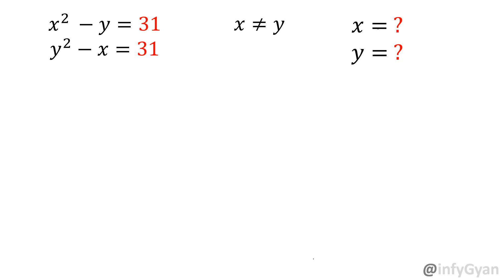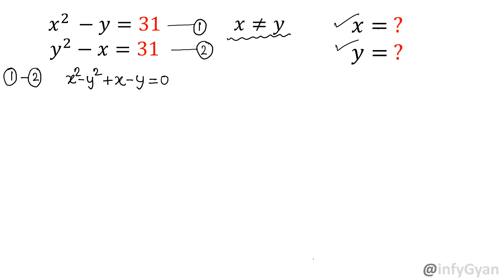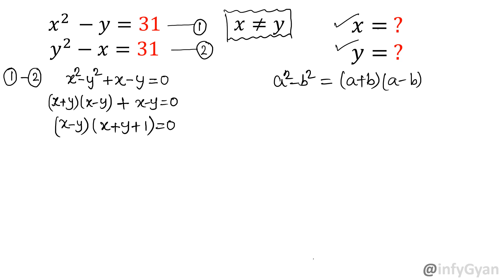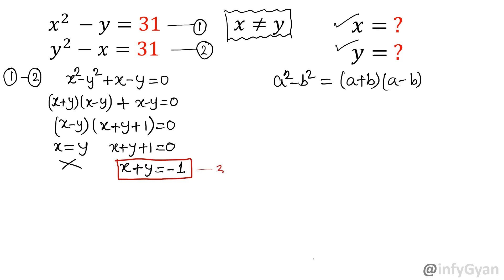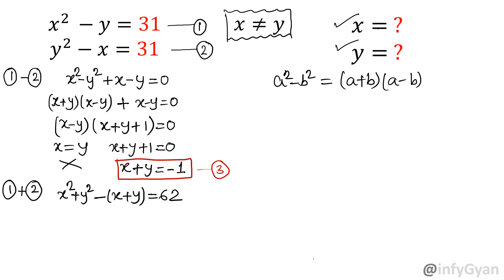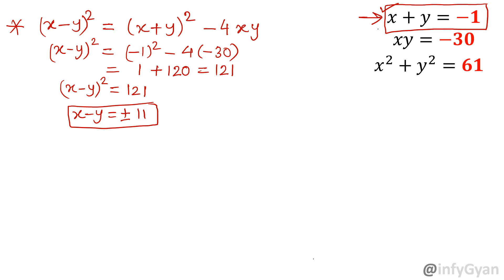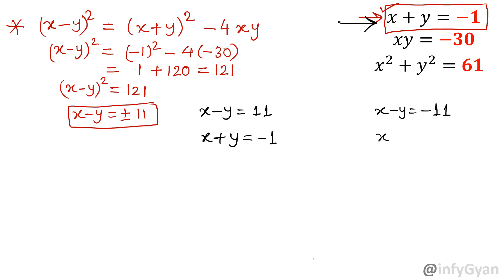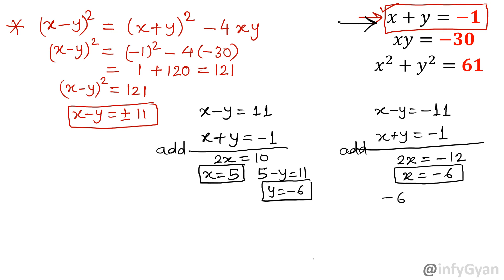Cool Quadratic Equations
In this video, we'll tackle an Olympiad training question, and share tips and tricks to make problem-solving enjoyable. Whether you're a student, a teacher, or just a math enthusiast, this video is perfect for you.

6 Key moments of this video:
0:00   Introduction
0:53   Difference of squares
2:15   Algebraic manipulations
3:28   Squaring
4:39   Algebraic identity
7:50   Verify/Check Answer